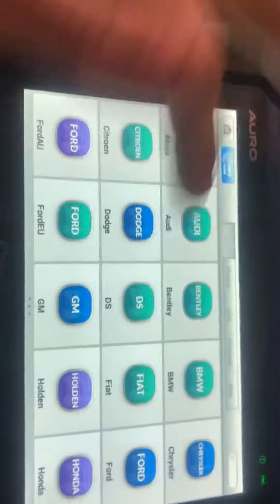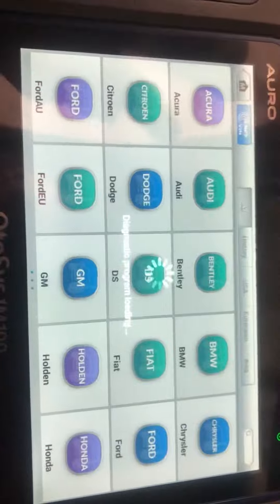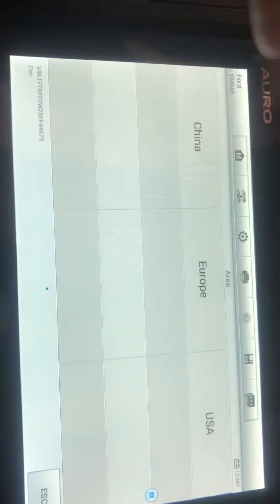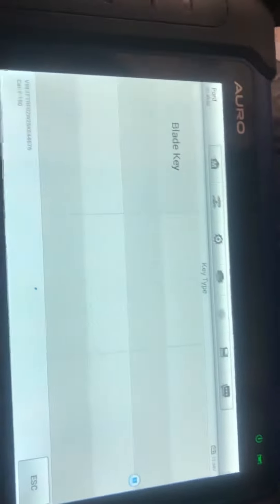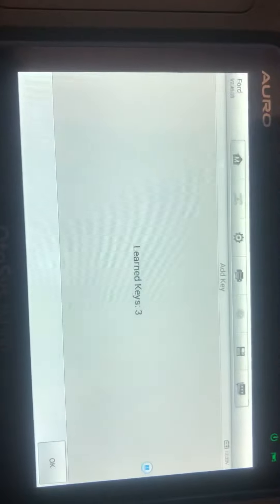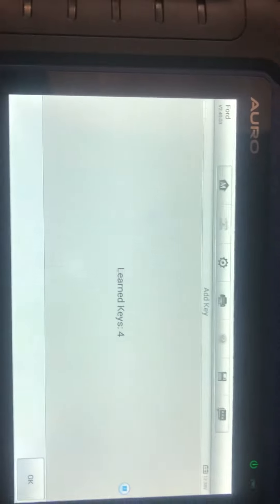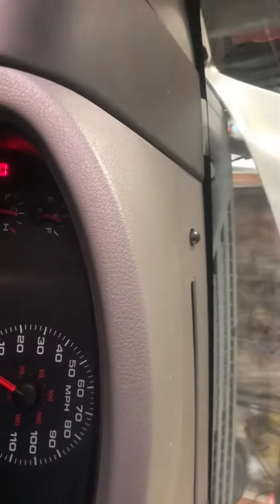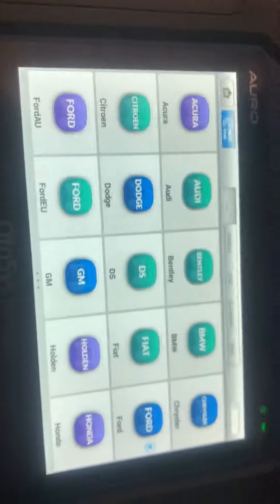05 Ford F-150 add key otosys im100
05 Ford F-150 add key otosys im100